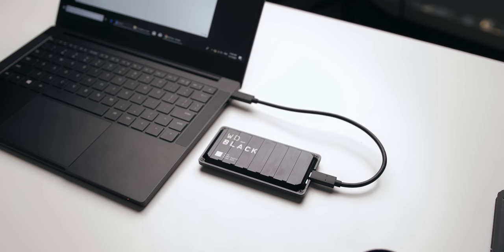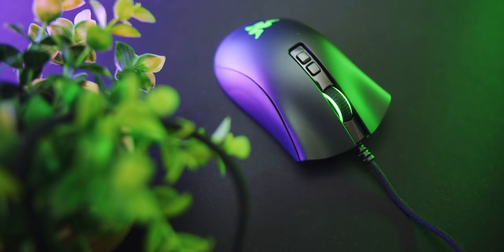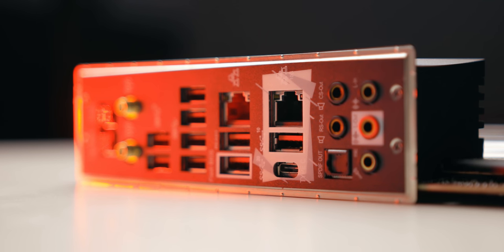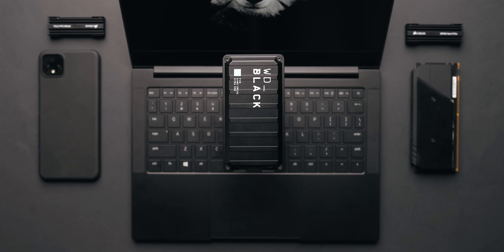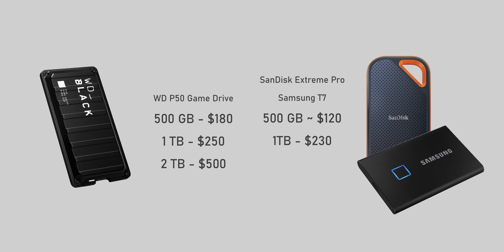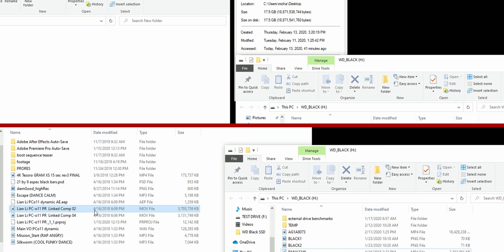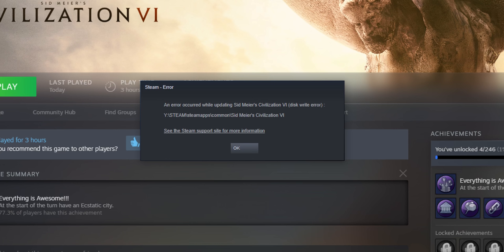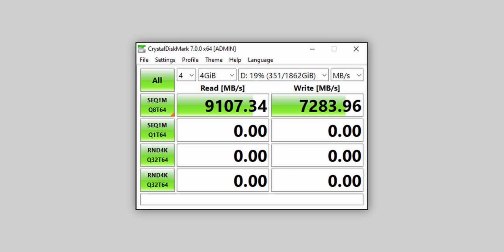The World's FASTEST USB Drive Has a Problem.....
The Western Digital Black P50 Game Drive uses the new USB 3.2 Gen 2x2 interface, making it capable of speeds up to 20Gbps.  That makes it technically one of the fastest USB drives in the world but during testing we came across a few problems.

WD Black P50
SanDisk Extreme Pro
Gdrive TB3
RoG STRIX Arion
WD Black SSD

Razer Deathadder V2

Review unit provided free of charge by Western Digital. As per Hardware Canucks guidelines, no review direction was received from manufacturer.